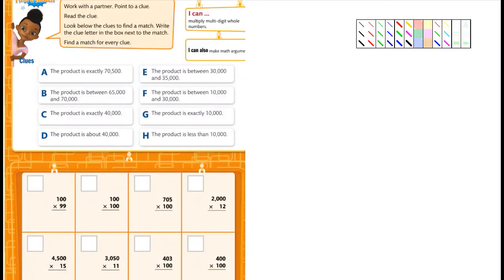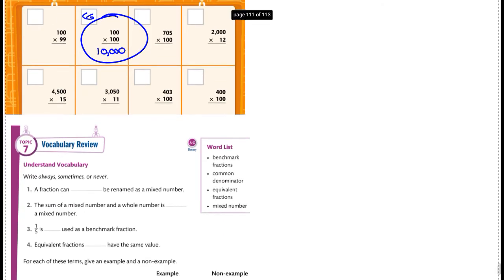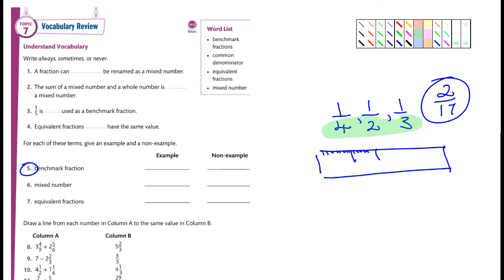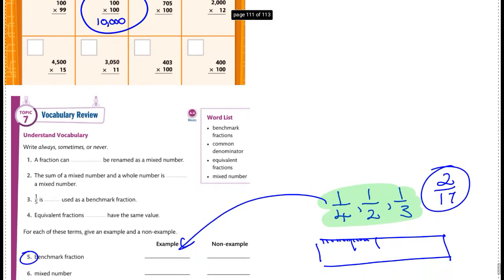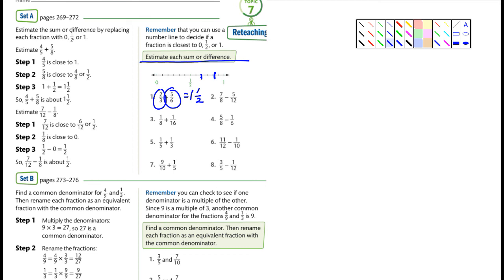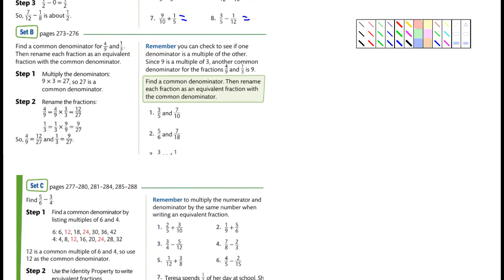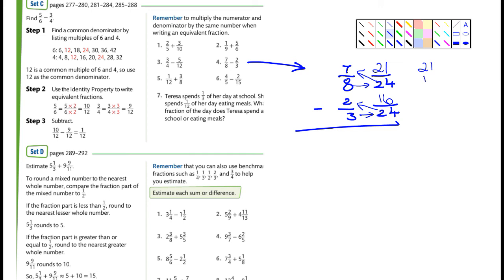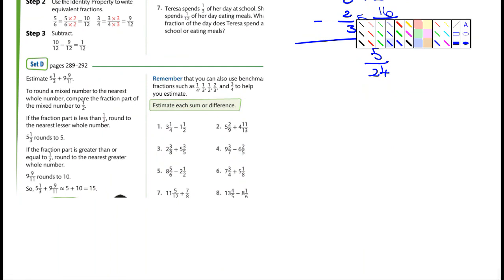5th Math Envision C7 pgs 317-320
5th Math Envision C7 Review Part I. Pgs 317-320